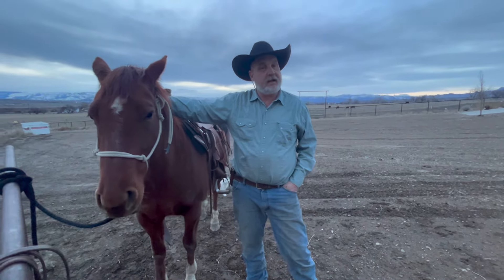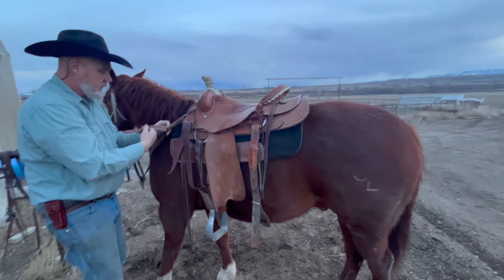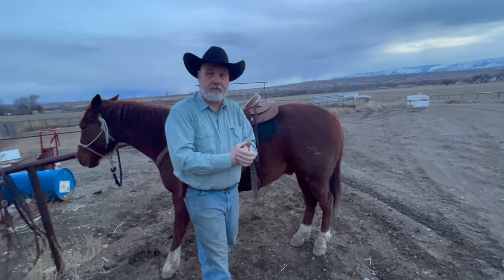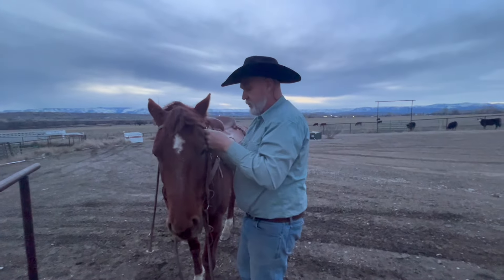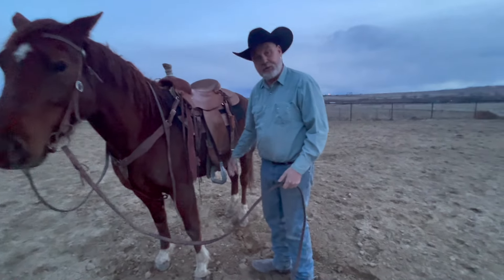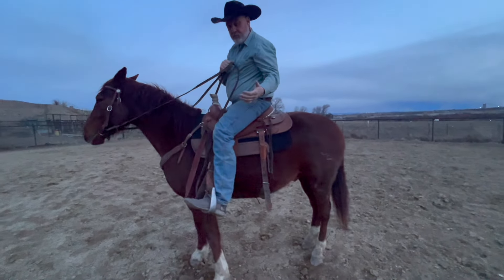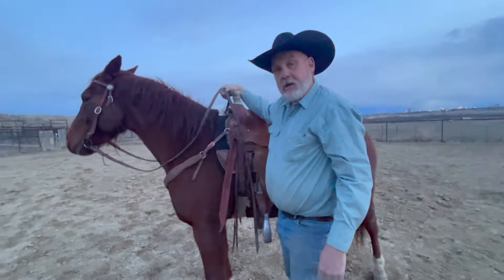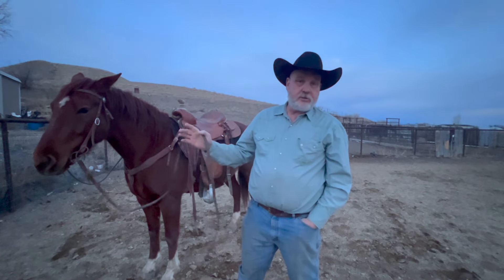5 things NOT to do with your horse part 2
Today I do another horsemanship video about 5 things to help you and your horse stay safe. Be sure to watch the part 1 of this video.